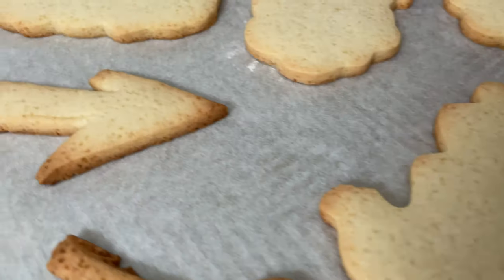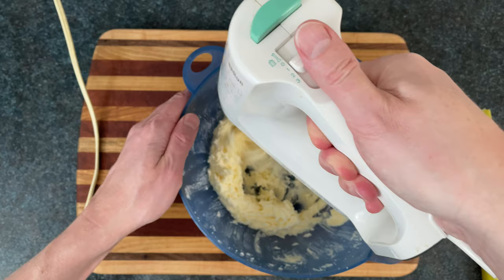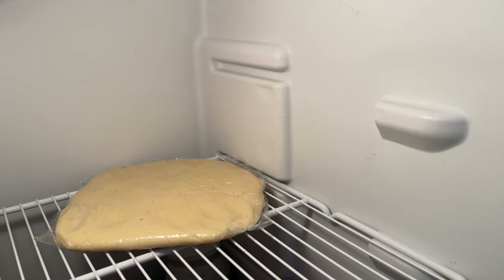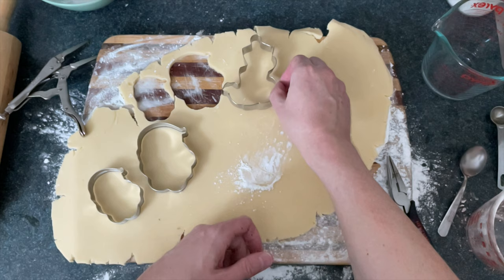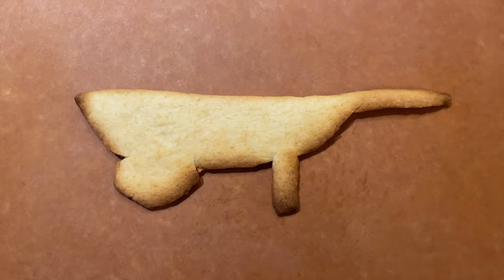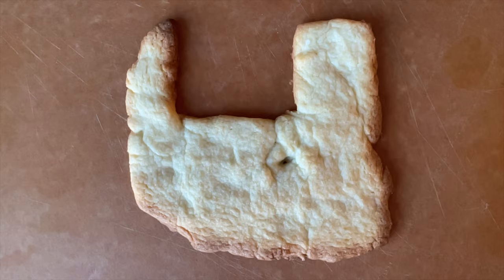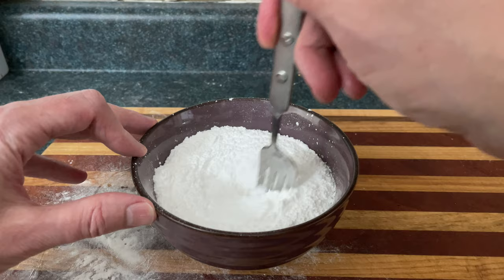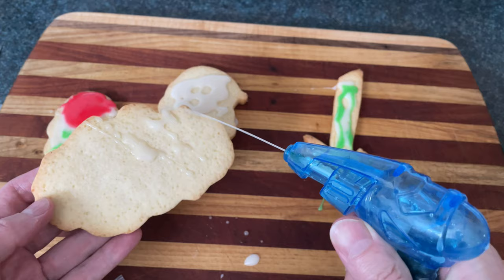Christmas Cookies - You Suck at Cooking (episode 120)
This sugar cookie recipe is super easy, just like things that aren't difficult. They also have something in common with Christmas cookies: you can find them both on planet earth, which is the fifth largest planet in our solar system.

½ pound softened butter
1 cup of sugar
cream them together with your gyrowangucopterlator

Then add:
1 jangled egg
3 tablespoons milk
1 teaspoon of vanilla extract
then rejangle with your handheld copterwangler

In another bowl sift together:
3 cups all purpose flour
¾ teaspoon baking powder
1 teaspoon salt

then dump the baking snow onto your butter cloud and recopterize with your
dough typhoon but feel free to fold it together with your spatulator first to avoid a dust storm

At this point you should have dough but if you doughn't then add another tablespoon of milk until you have dough (and if you have goo try adding some more wheat dust)

lay the dough down to sleep on plastic wrap (one folded sheet) then throw it in the
temperature reducer for an hour or two

then remove it from the heat remover and if it's really cold let it warm up a bit, otherwise start
pressing and rolling it out until it's ¼ inch thick unless your'e not making cookies

then just do your thing, you know, making shapes and whatnot and bake them for 12 minutes on 350

If you want to make icing take 1 cup of powdered sugar and add a couple teaspoons of corn syrup and a couple teaspoons of water...you can add more corn syrup and less water or just keep adding corn syrup, it's really up to you. I did one where all I added was maple syrup and that was interesting although you can barely taste the maple over the powdered sugar, but what I learned from this is holy cow does corn syrup ever taste good. As an adult I've been in this mentality that corn syrup is the worst and why would you ever eat that and I tasted it for the first time in years and it was like eating caramel for the first time. I think I chugged that stuff when I was a kid and wanted candy because it's liquid candy. Anyway, what I'm saying is I recommend corn syrup. Even though it comes from corn, which is not recommended.